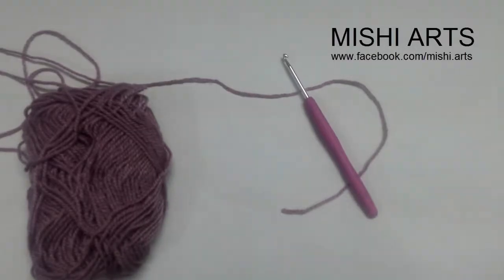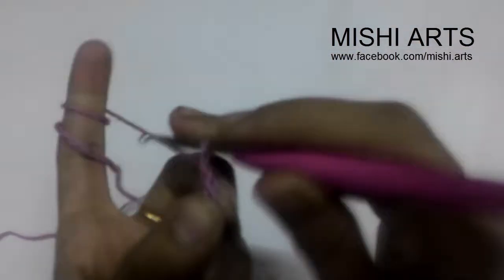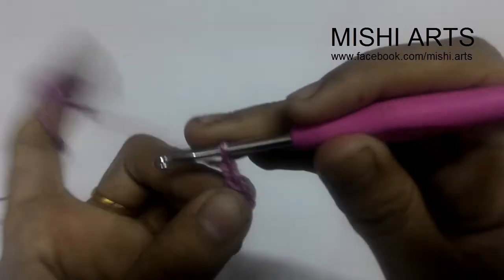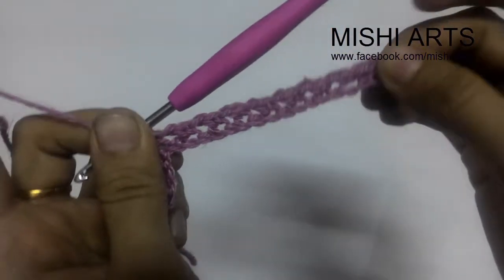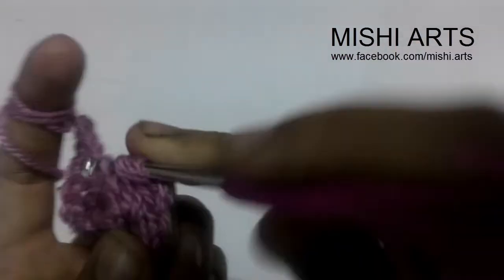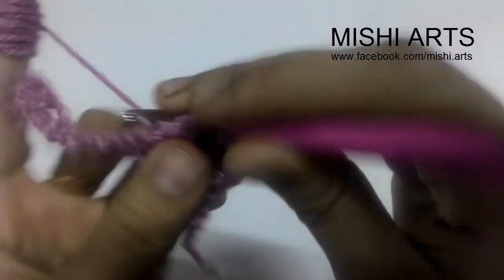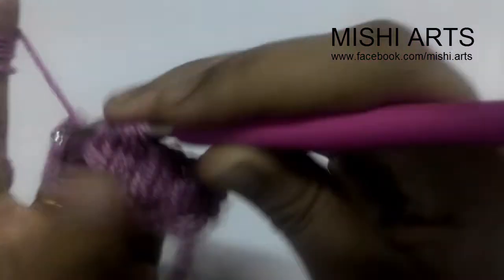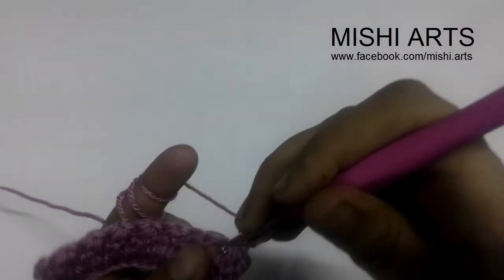How to Crochet a Cluster Stitch